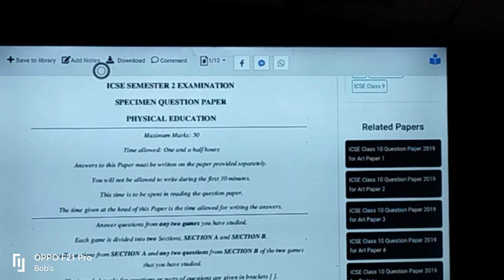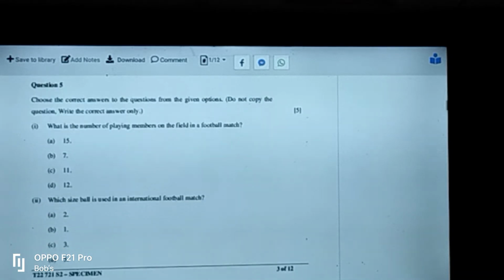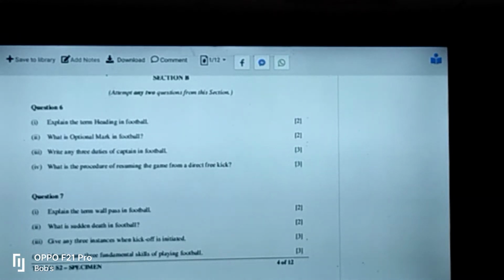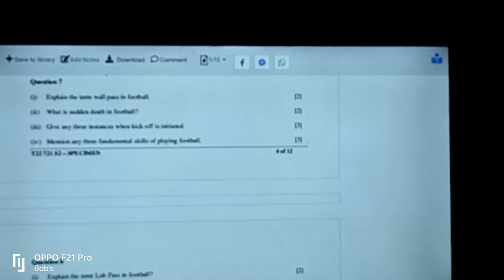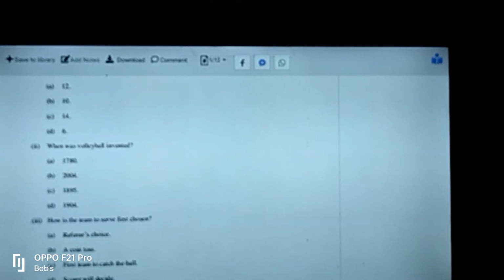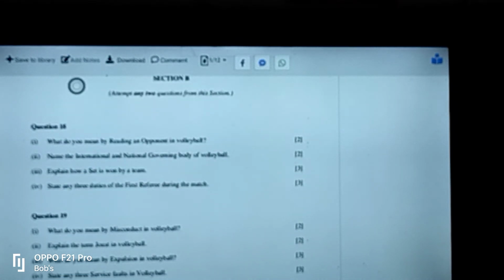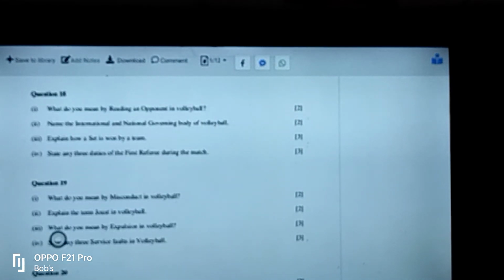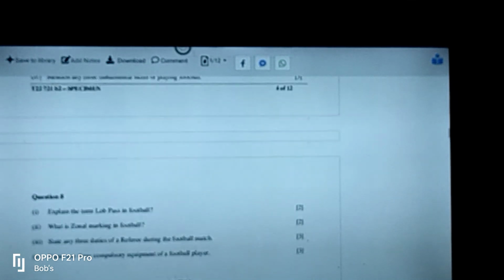Saptashri Gyanpeeth ICSE Physical Education last minute suggestion and paper analysis.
Do go through the specimen paper carefully as section A and section B is for all the games.The candidates need to choose two games from the following paper .
section A and section B is given for each games where the candidates neeeds to attempt section A compulsory of any games and section B they need to choose two question.
candidates need to complete section A(complulsory) and section B (any two)of two games.